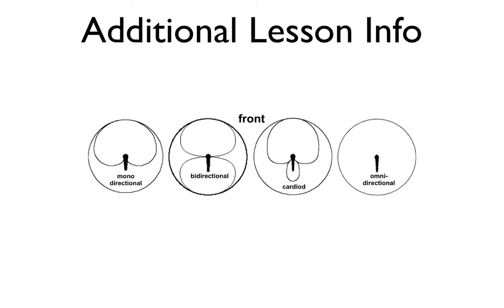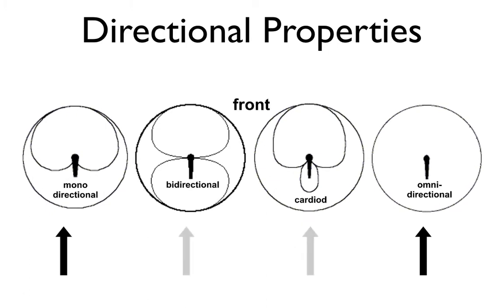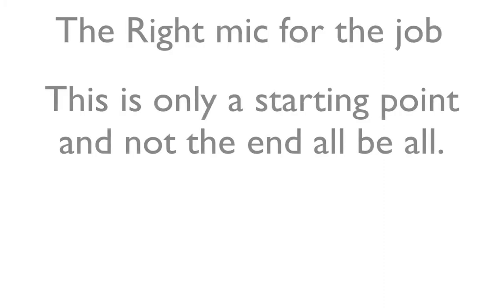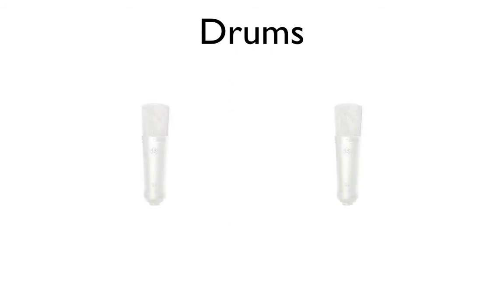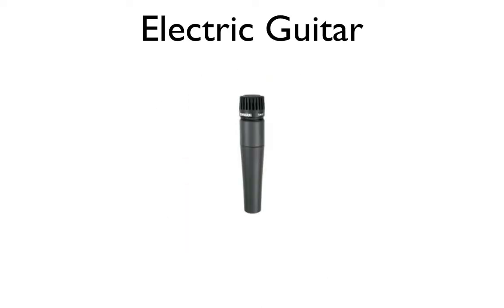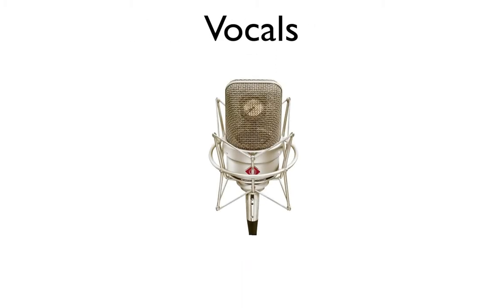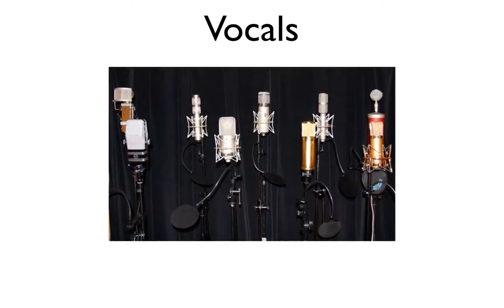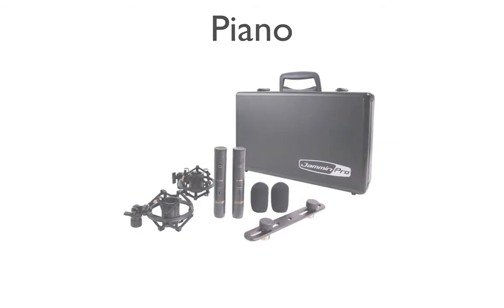Recording Connection | Lesson 4B Microphones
A general overview of Microphones and basic techniques.